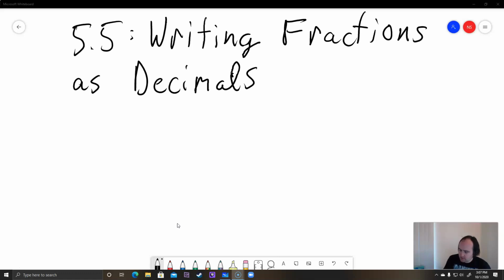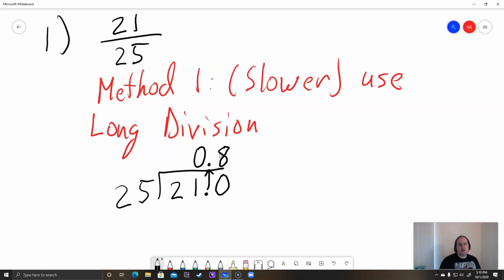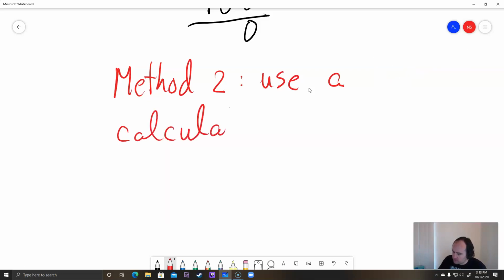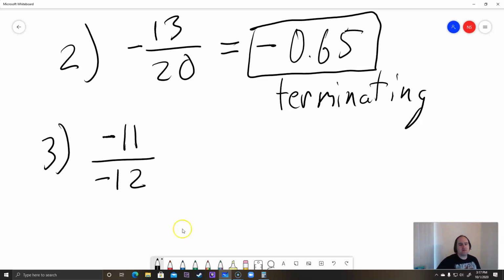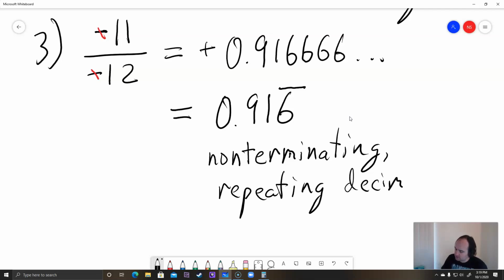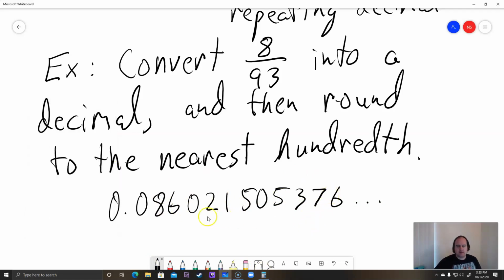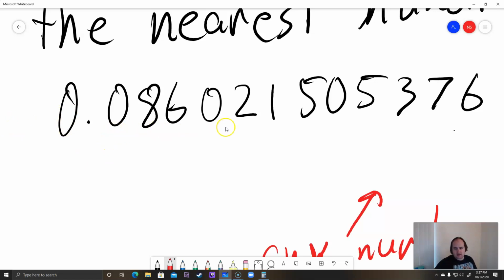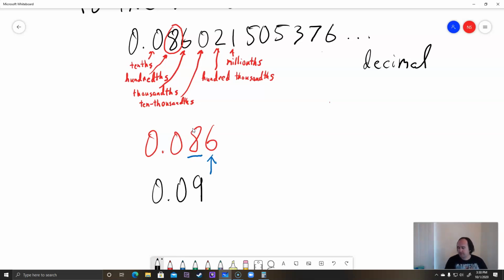Writing Fractions as Decimals